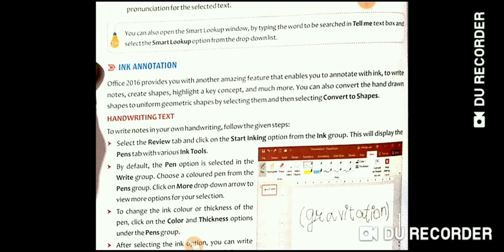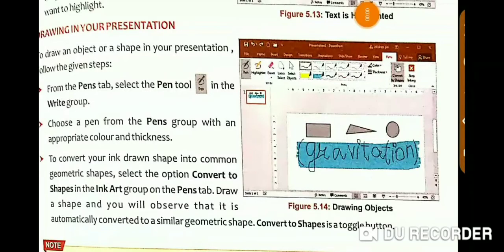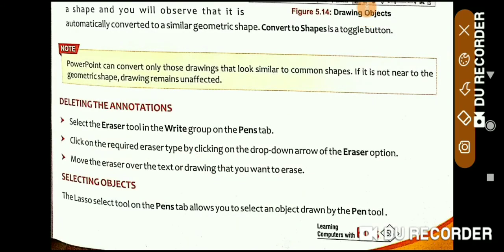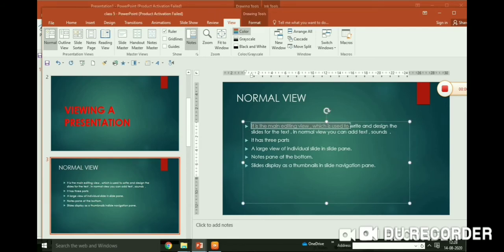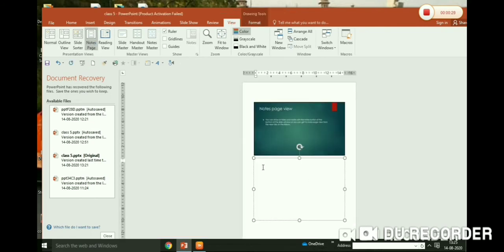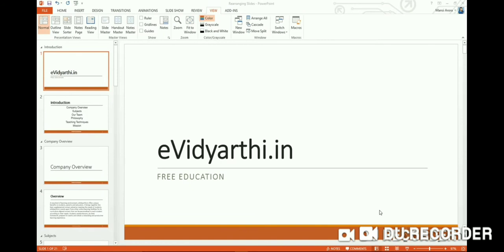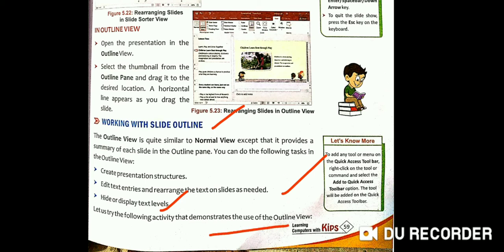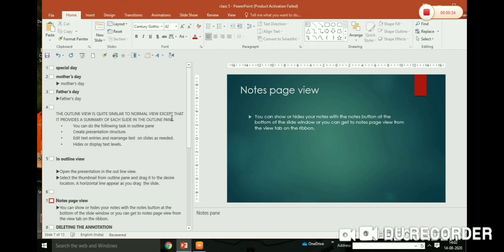Ch 5 More on power point 2016 (part2) class 5